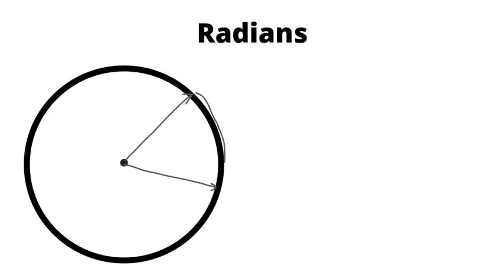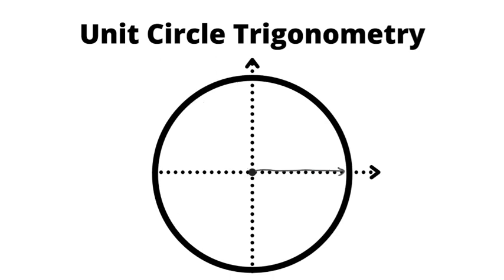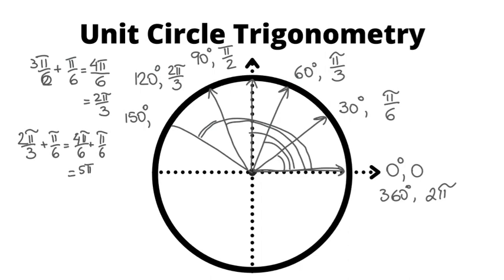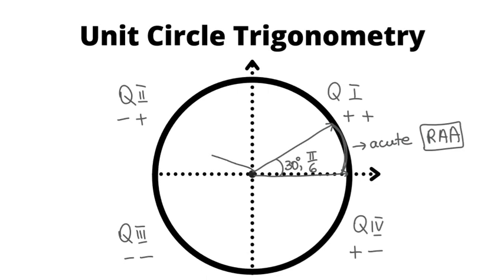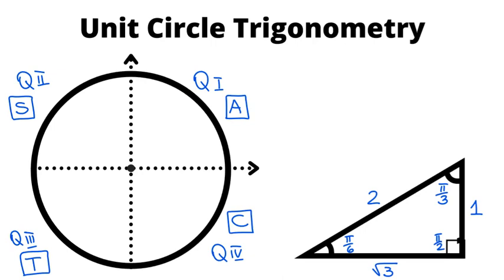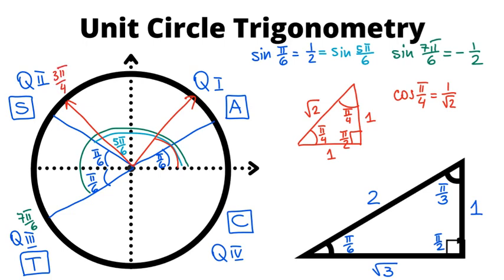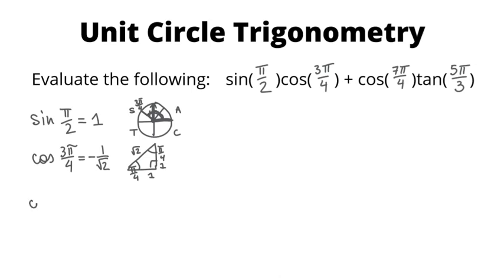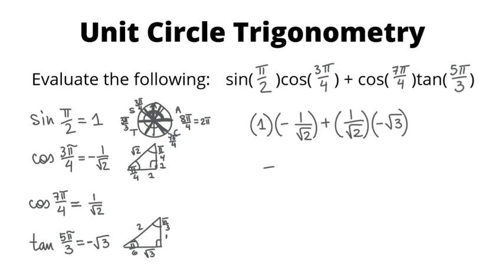Radians. Unit Circle. Special Triangles. Worked Examples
Start by learning what a Radian is and how degrees and radians are related.
Then, watch how to form angles in radians around the unit circle.
After that the video explains how CAST rule works and how to build trigonometric ratios for different angles using special triangles (in radians).
At the end watch an example that will show you how to simplify an expression using radians and trigonometric ratios.

For practice and more topics/lessons, go to intomath.org